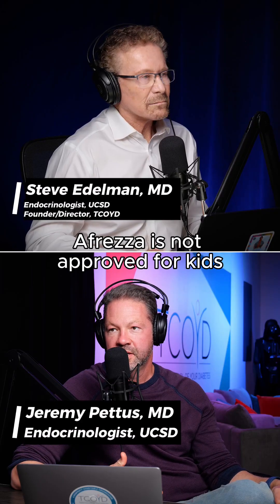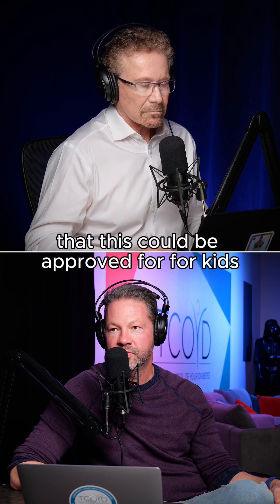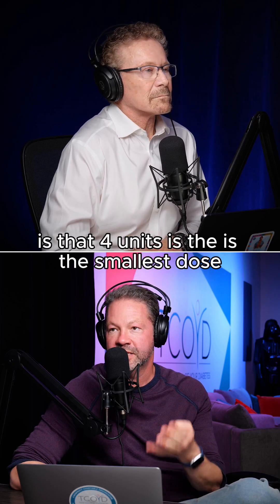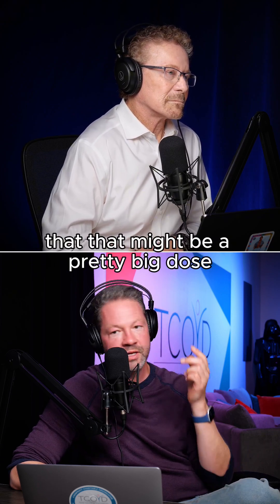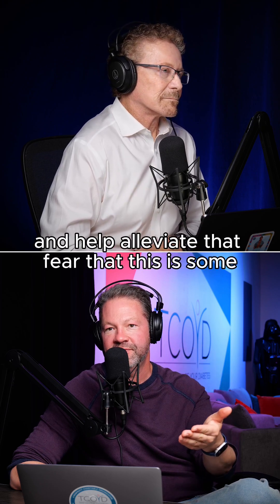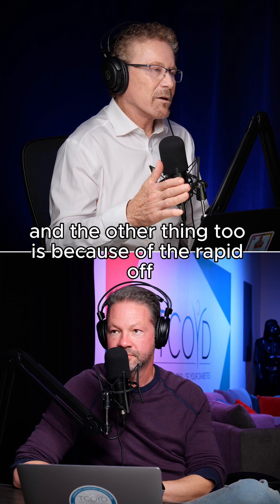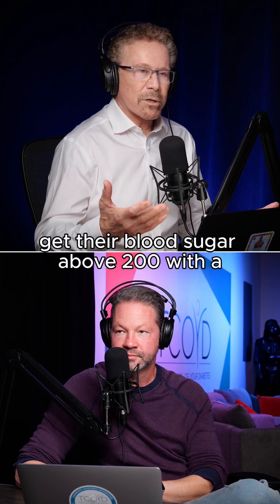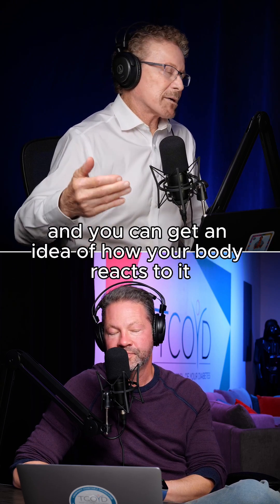What is the FDA Changing with Afrezza? Ep88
Afrezza isn’t approved for kids yet—but that may be changing.

In this episode, Dr. Steve Edelman and Dr. Jeremy Pettus talk about new clinical trial data showing that Afrezza has been studied in children, and the FDA is currently reviewing it. That means inhaled insulin could become an option for younger people with diabetes in the not-too-distant future.

They also break down one of the biggest concerns people have when they first hear about Afrezza: the “smallest dose” being 4 units. While that number sounds high—especially for kids—Jeremy and Steve explain why it’s actually closer to 1–2 units when you compare it to traditional injected insulin. That difference makes Afrezza more accessible than many people assume.

Plus, they share practical advice for safely testing Afrezza for the first time, including why experimenting with a higher blood sugar and a steady arrow can help you understand how your body responds.

Have you ever tried Afrezza or are you curious about it?